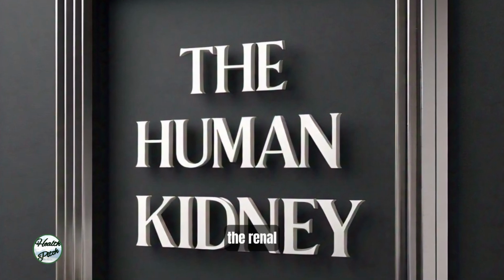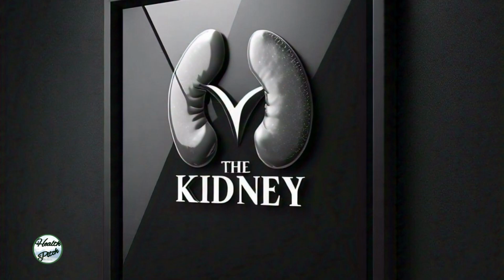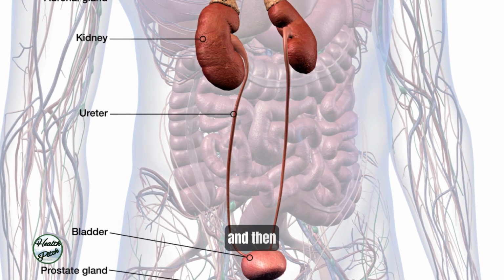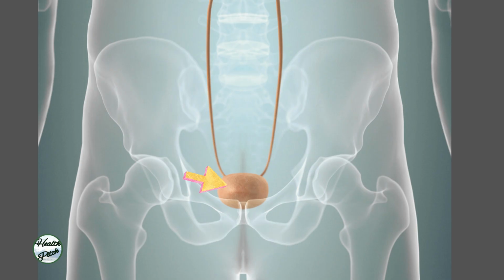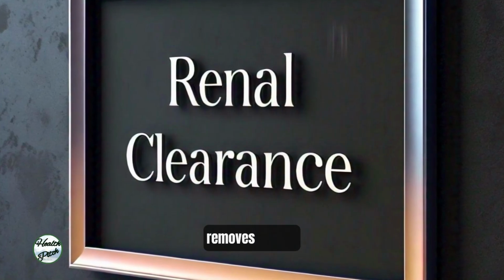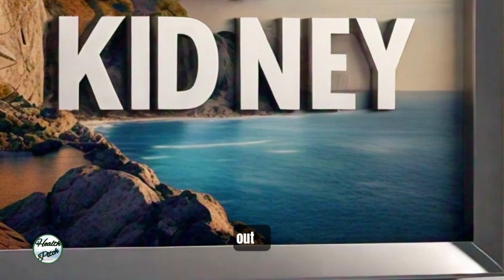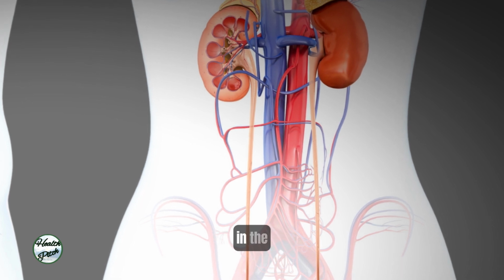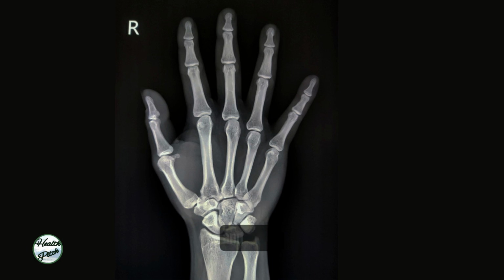Understanding the Human Kidney | Kidney Health | Health Pitch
The Kidney is a fascinating organ. Explore Key Kidney functions and its importance to overall health, here at the Health Pitch YouTube channel (@HealthPitch ). Get educated about this vital body organ. This video is perfect for students, and anyone interested in understanding the kidney.